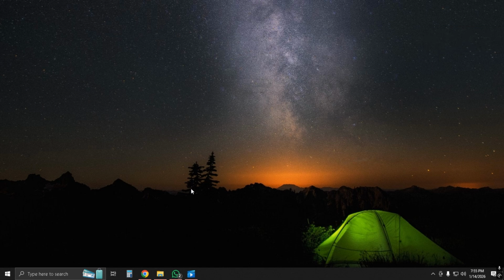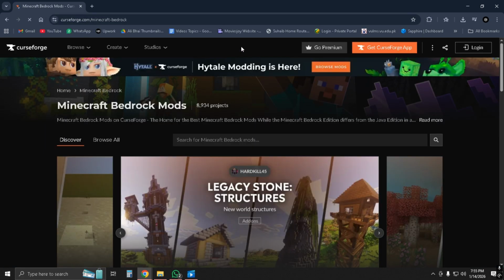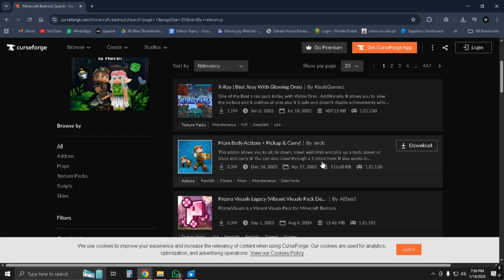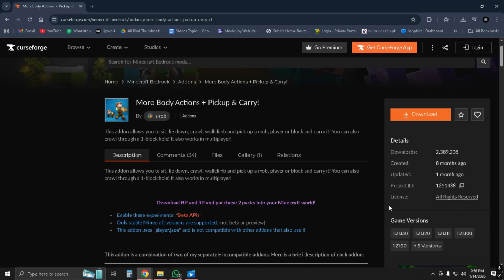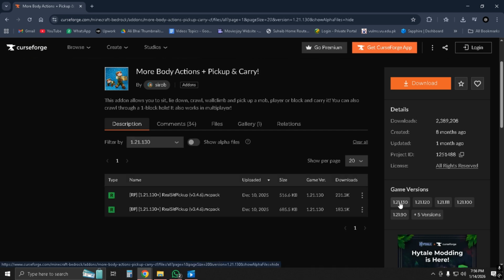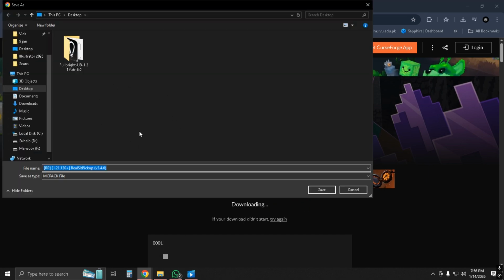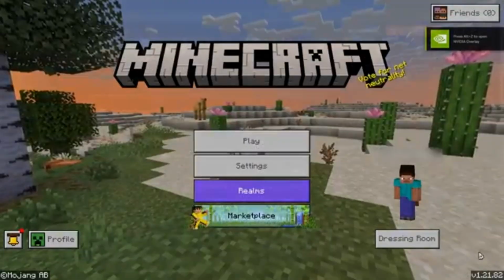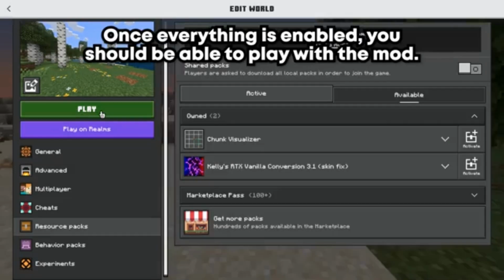How to Install Mods in Minecraft Bedrock (Easy Way)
In this video, we’ll walk you through the easy process of installing mods in Minecraft Bedrock Edition! If you're looking to enhance your gameplay with exciting new features, this straightforward guide will help you get started in no time.

Introduction: Understand the difference between Minecraft Java and Bedrock editions and the unique benefits that mods can bring to your gaming experience.

Finding the Right Mods: Learn where to safely download compatible mods for Minecraft Bedrock, ensuring you select reliable sources for your modifications.

Step-by-Step Installation: Follow our detailed instructions on how to install mods, including any necessary tools or apps you'll need for a seamless experience.

Activating Mods in Game: Discover how to enable your newly installed mods within Minecraft Bedrock and make the most out of your enhanced gameplay.

Troubleshooting Common Issues: Get tips on resolving any problems you might encounter during installation or while using the mods in-game.

Join us to transform your Minecraft Bedrock experience with amazing mods!